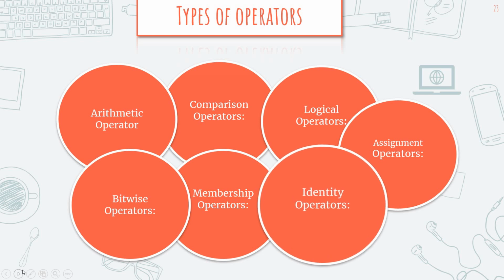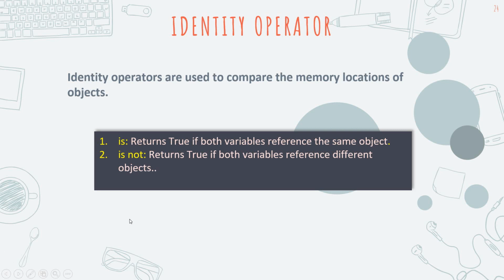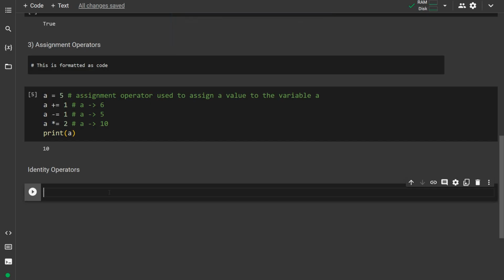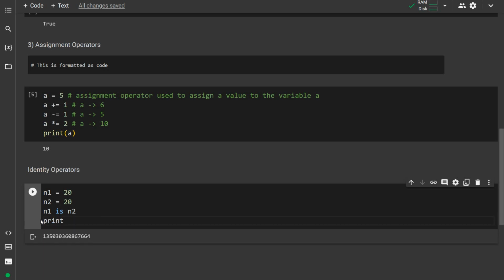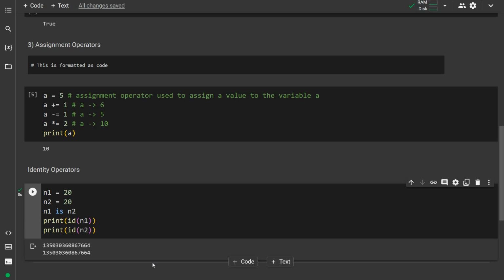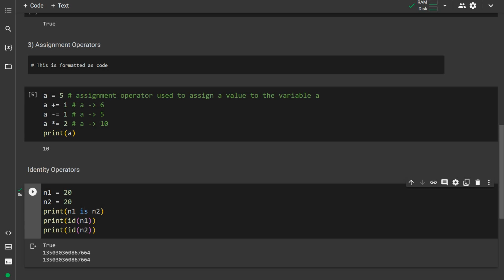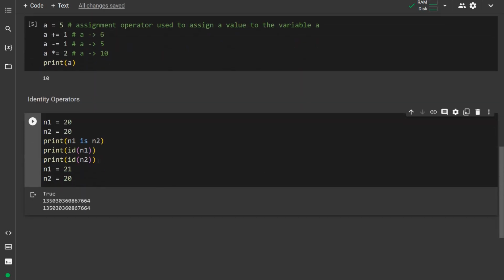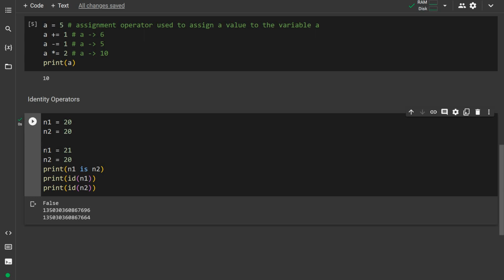Identity Operator | Python